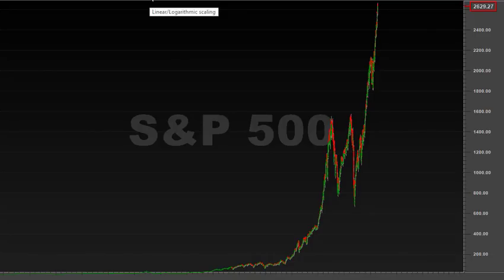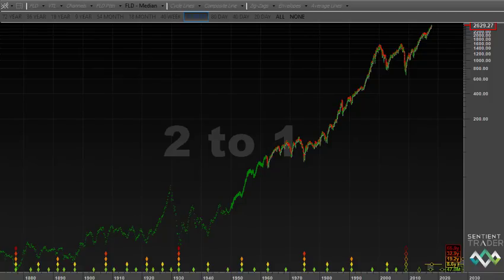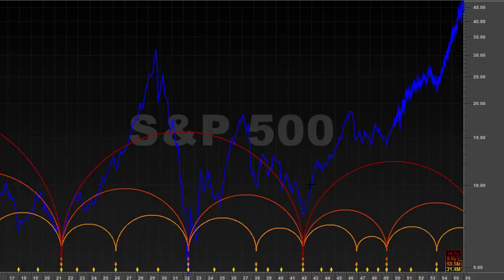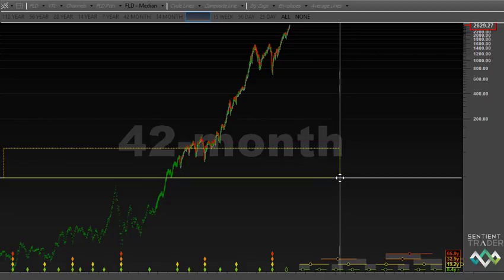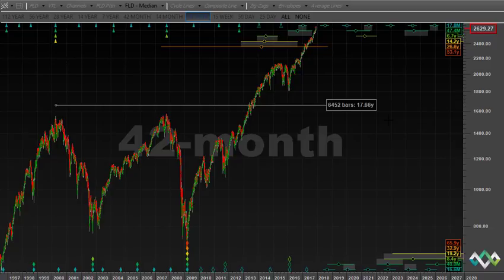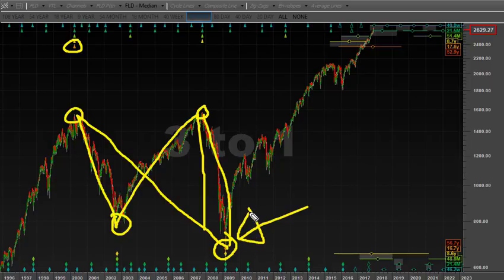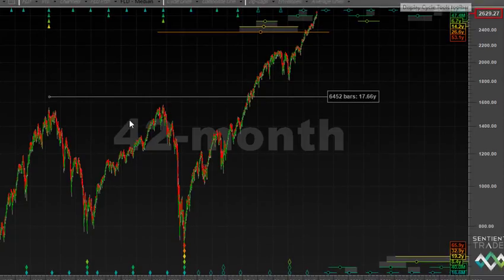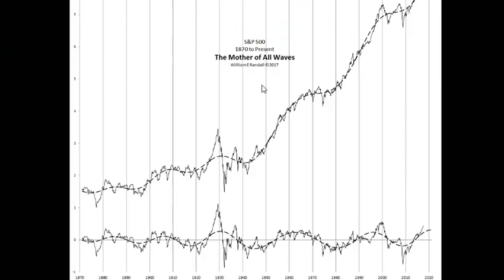Hurst Cycles Webinar - 11 December 2017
In this webinar David takes a look at a very long-term outlook on the S&P 500, with data from 1870. He discusses the possible wavelengths of the longer cycles, and the magnitude of the approaching peak.